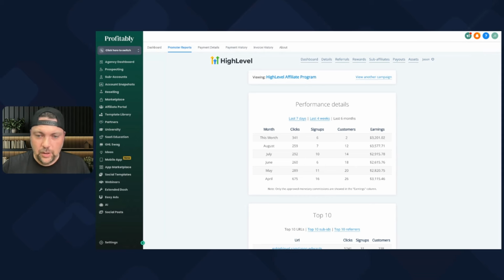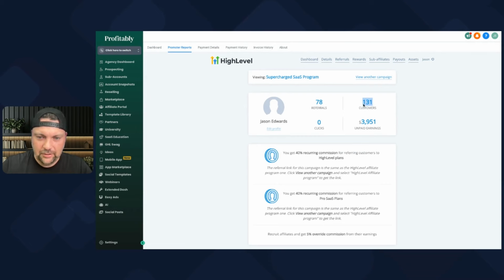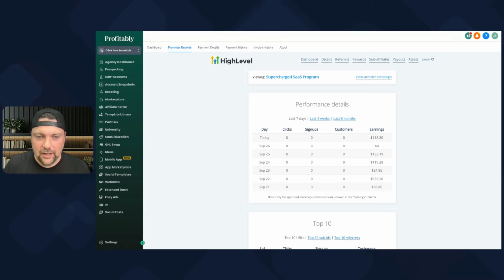$100,000+ Without Selling Anything? HERE'S HOW...